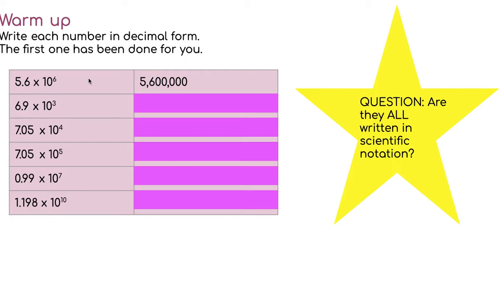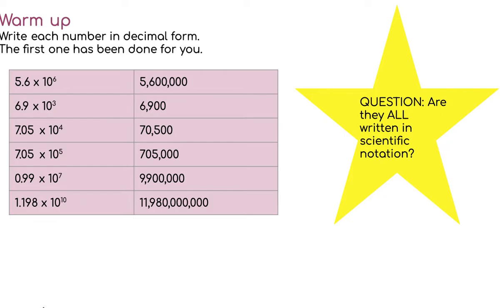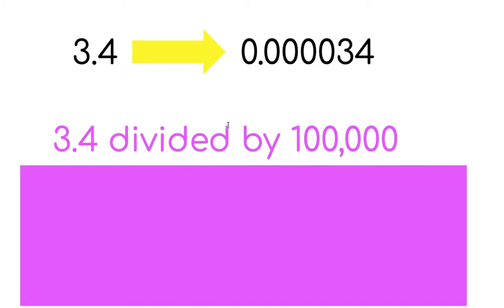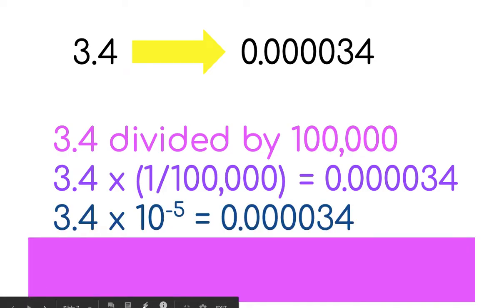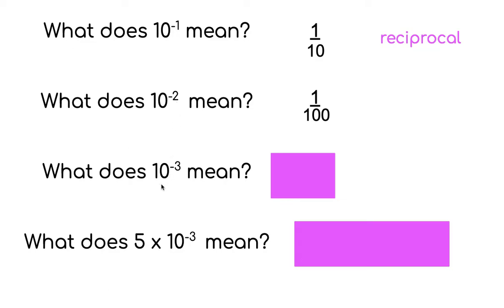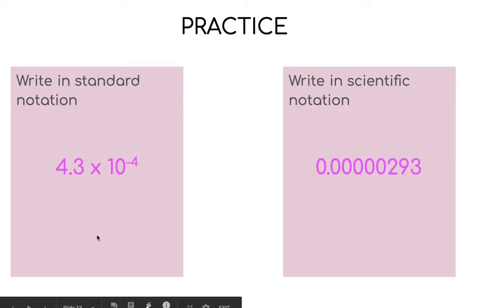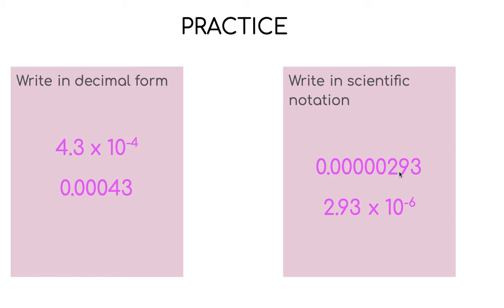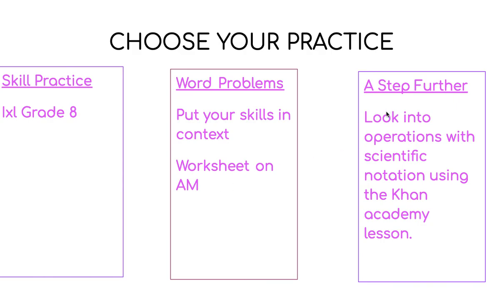Scientific Notation 2